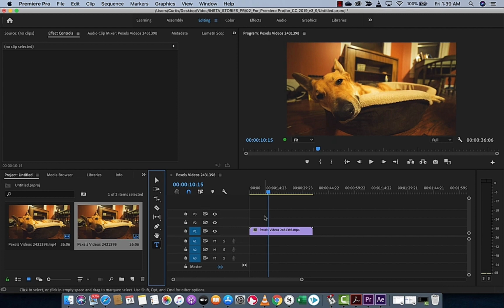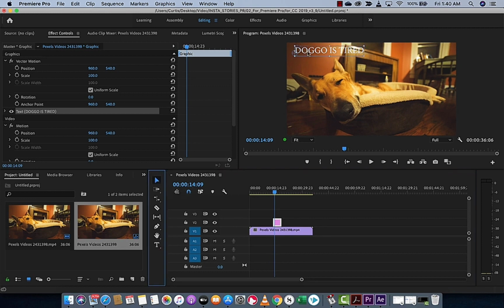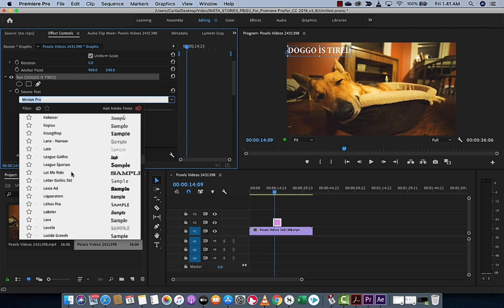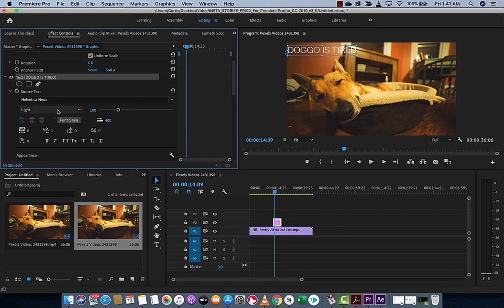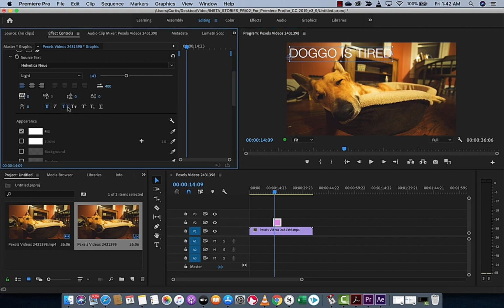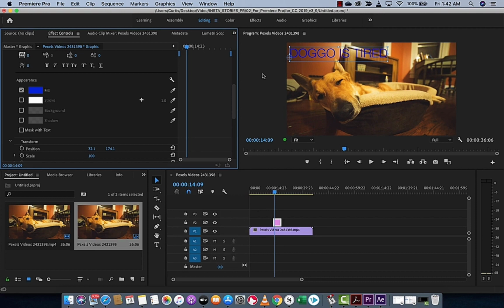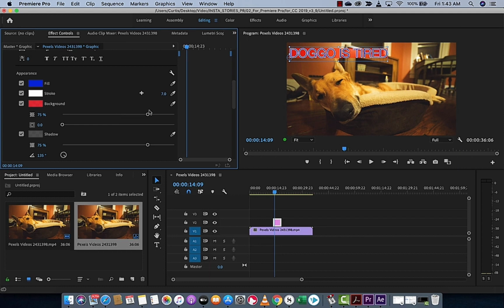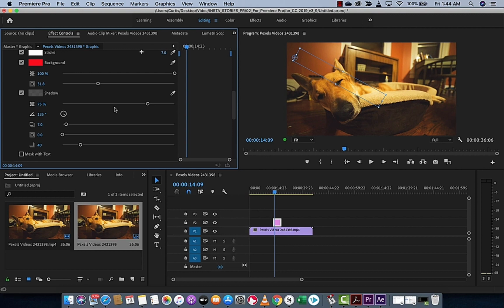How to Add Text in Premiere Pro 2023